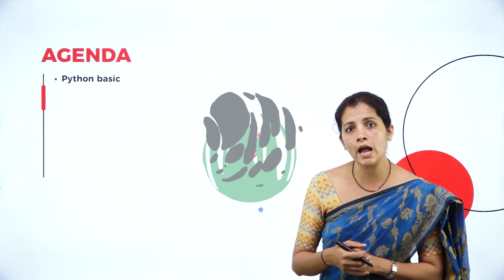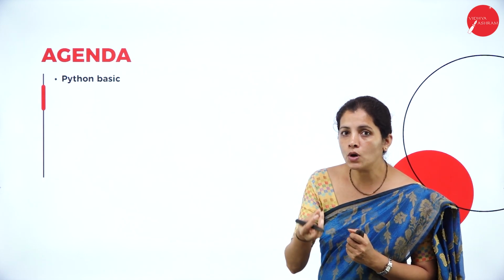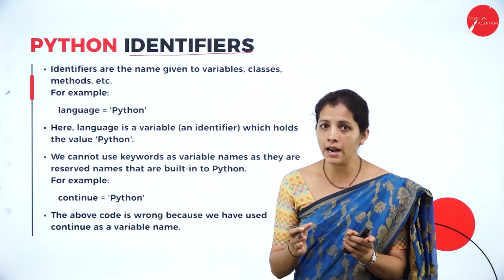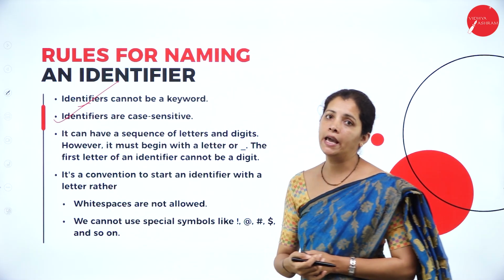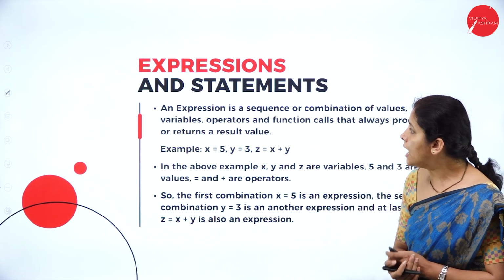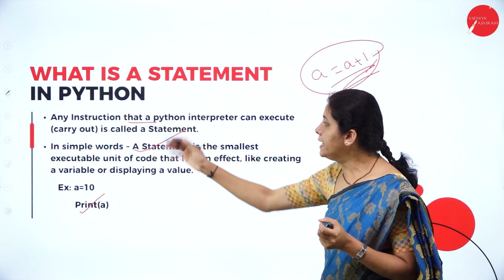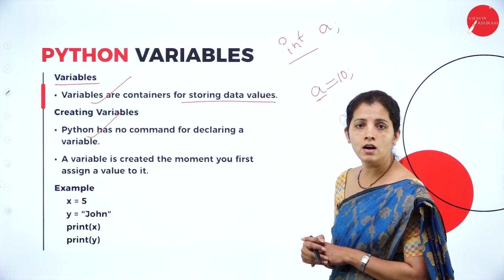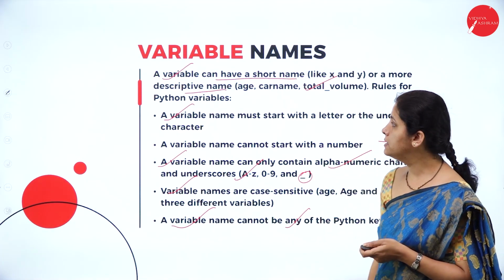DAY 03 | PYTHON PROGRAMMING | IV SEM | B.CA | NEP | PYTHON BASIC | L3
Course : B.CA
Semester : IV SEM
Subject : PYTHON PROGRAMMING
Chapter Name : PYTHON BASIC
LECTURE : 3